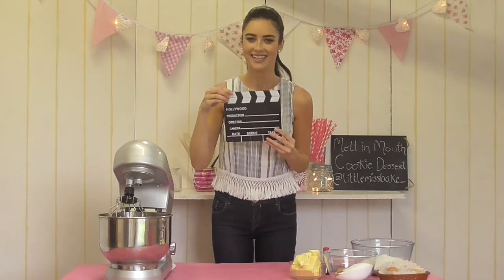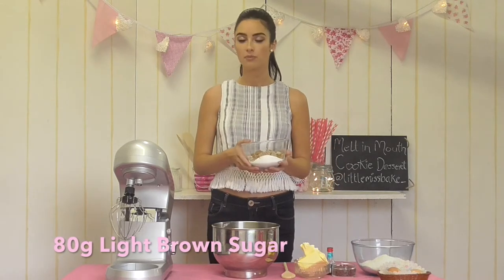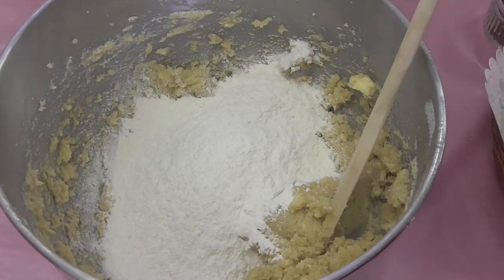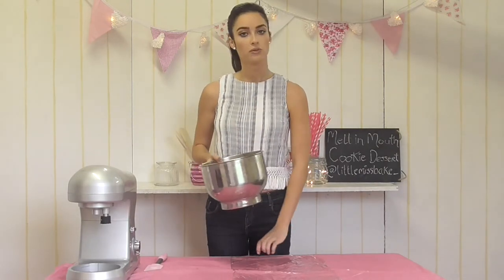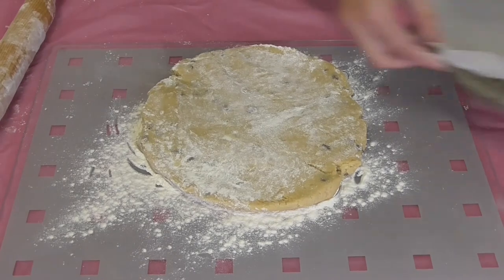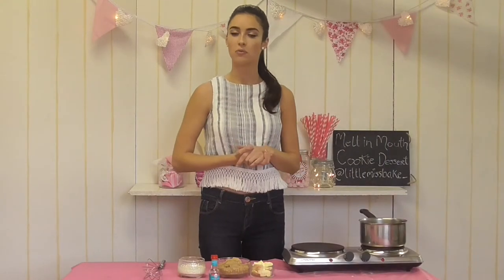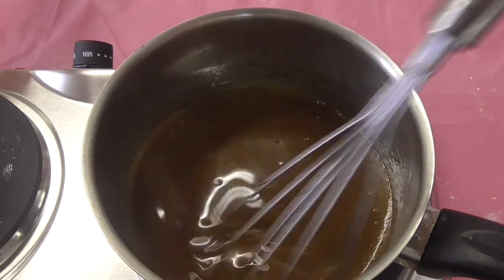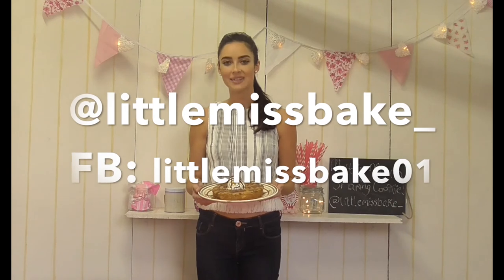Chocolate-Chip Sharing Cookie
This cookie is a perfect dessert for sharing with friends and family, after a dinner party, as a weekend treat or it can work as a really impressive dessert for a celebration! The cookie is crispy, crumbly, buttery, doughy and chocolatey all at the same time! Its a perfect all rounder, I'm serving mine with a homemade caramel sauce, drizzled with melted milk chocolate and finished off with a scoop of vanilla ice-cream! This magnificent dessert is so easily made, you can make the dough in advance and refrigerate it for up to 5 days or freeze immediately and enjoy this delicious cookie dessert any time!

Recipe

Cookie Dough
80g Light Soft Brown Sugar
65g Caster Sugar
150g Unsalted Butter
Cream butter and sugars together first
1 Egg
150g Self Raising Flour
1 tsp vanilla extract
1 pinch baking soda
50g Chocolate chips
+ 30g just before baking

Caramel Sauce
220g Light Brown Sugar
55g Butter
100ml Double Cream
1tsp Vanilla Extract

50g Milk Chocolate Chips melted to drizzle
Vanilla Ice-cream